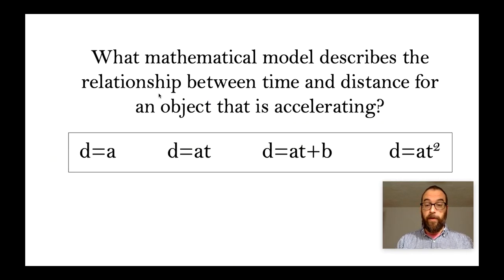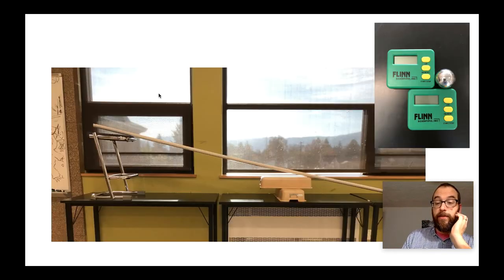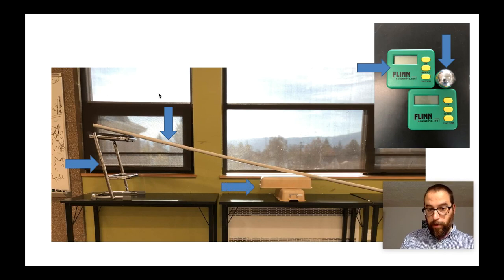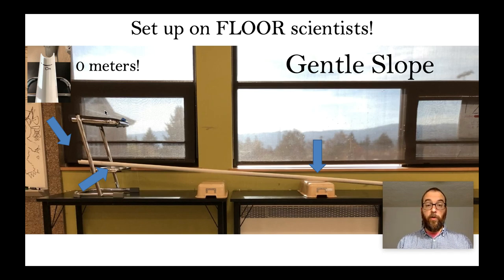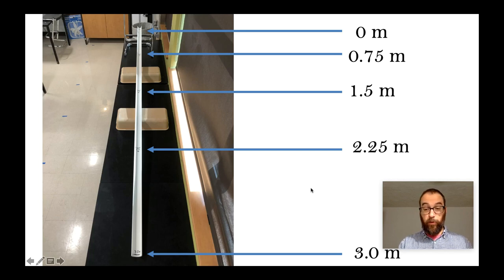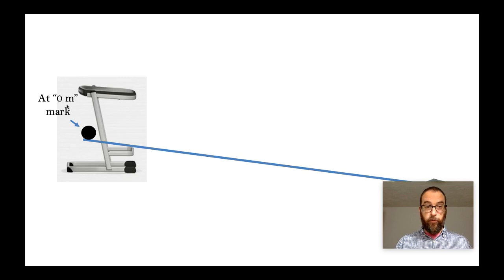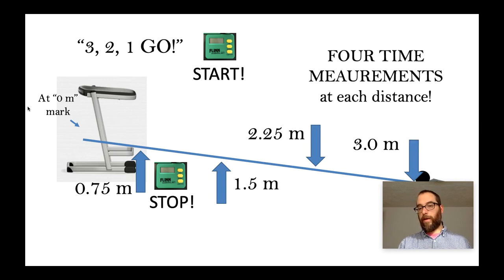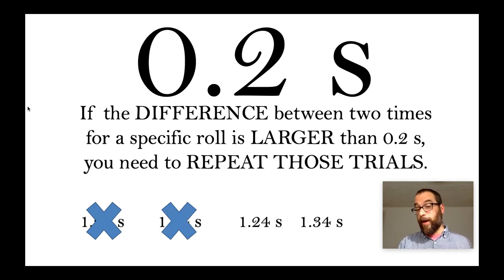How to Collect Ball on Ramp Investigation Data